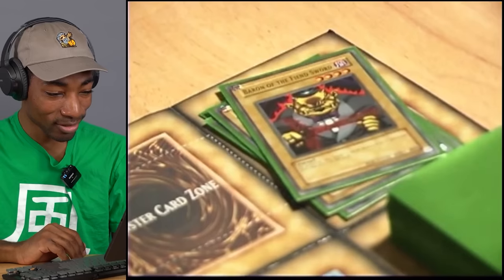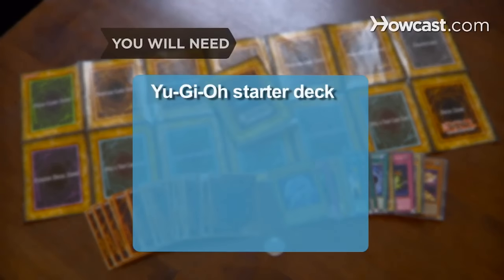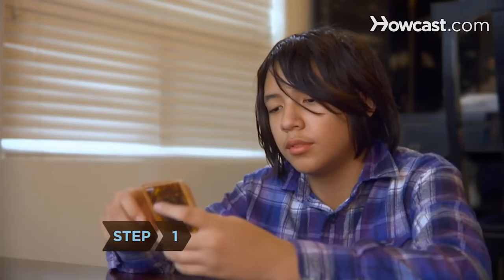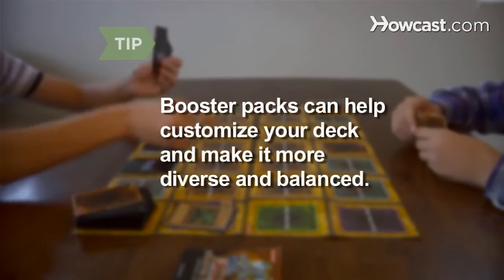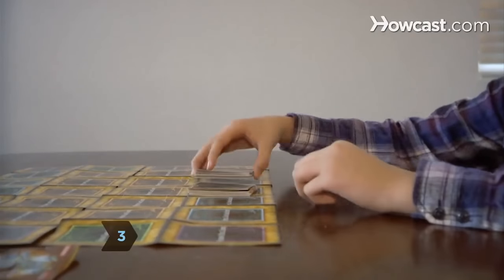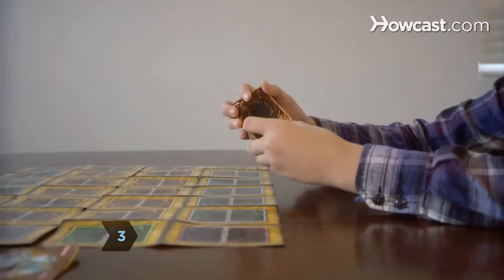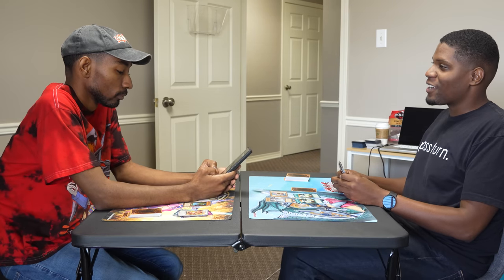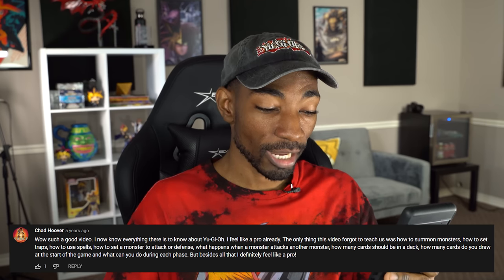Reacting to the WORST Yu-Gi-Oh Guide on YouTube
I watch and react to a YouTube guide to teach you how to play Yu-Gi-Oh. Except it literally doesn't teach you how to play Yu-Gi-Oh. Please do not watch this awful guide from Howcast